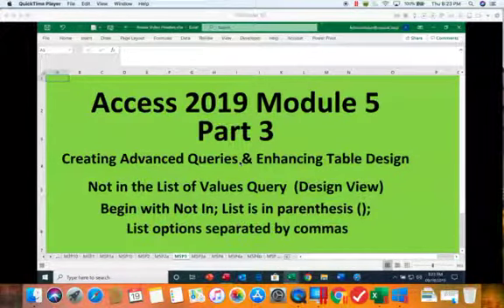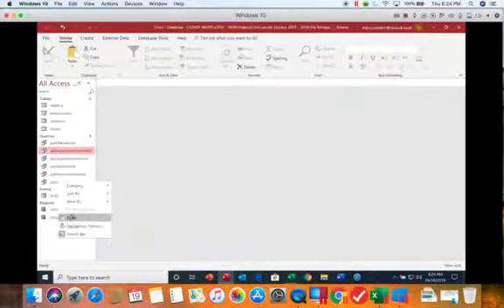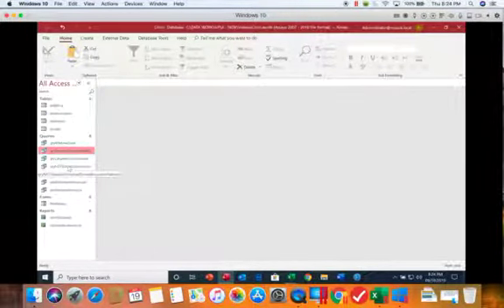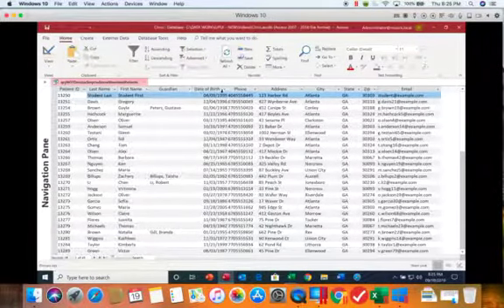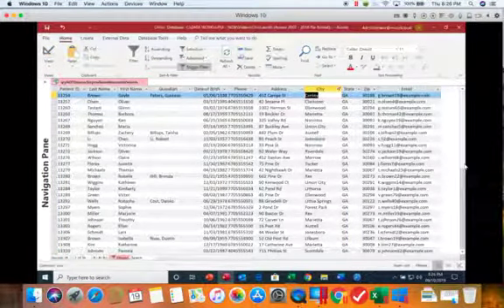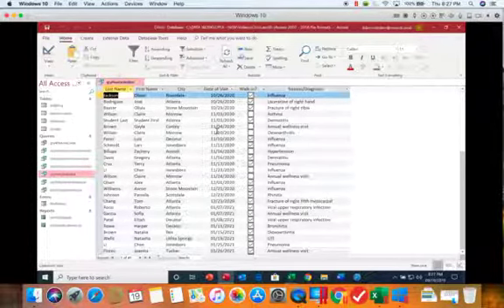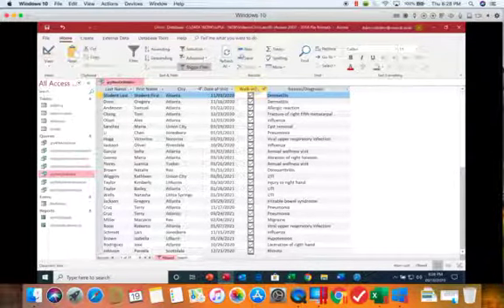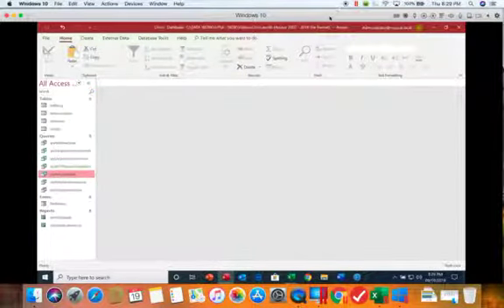Access2019 Module05 Part03 Not List Values 640x480 Resolution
Access2019
Module05 Part03
Not List Values Query
640x480 Resolution